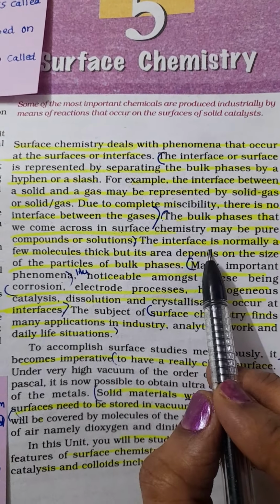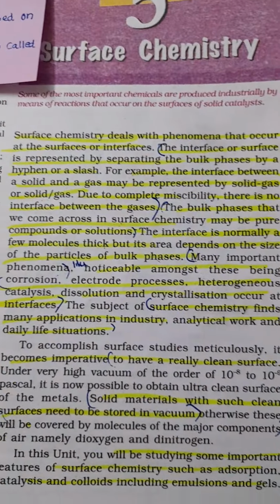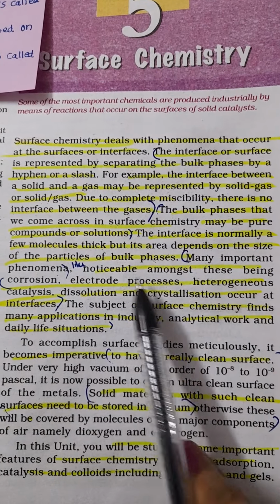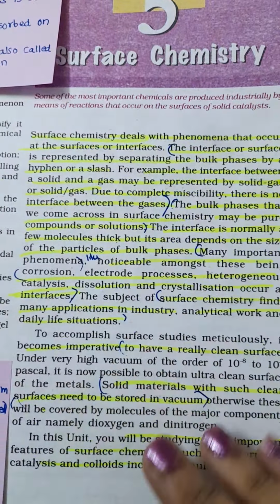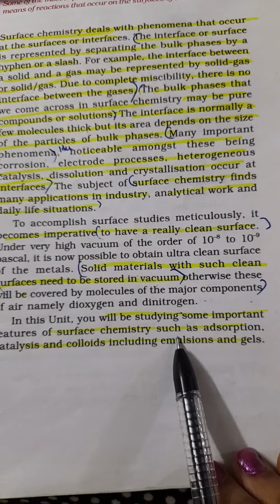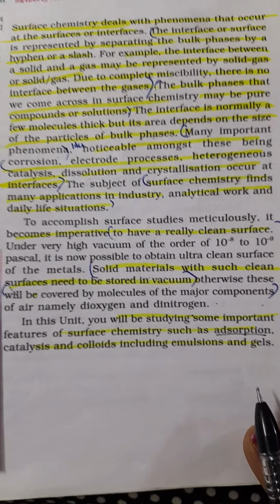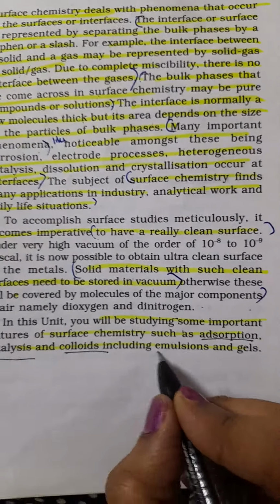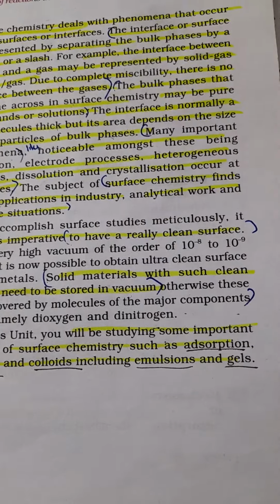NCERT LINE TO LINE || CLASS XII || SURFACE CHEMISTRY PART 1|| DON'T MISS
amazing World of Science by Dr RADHA SUBRAMANIAM is a venture to be connected with you. Hello dear children.

Today, I am uploading from NCERT Class 12
, Surface Chemistry

I will be TEACHING NCERT SCIENCE/CHEMISTRY from class 8,9,10,11 AND 12.